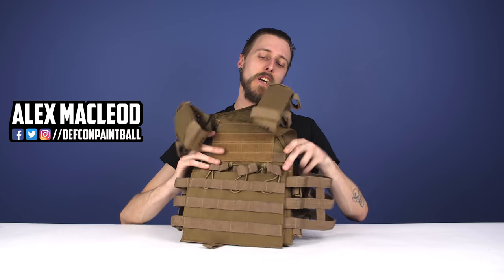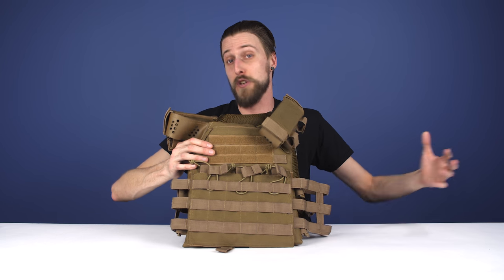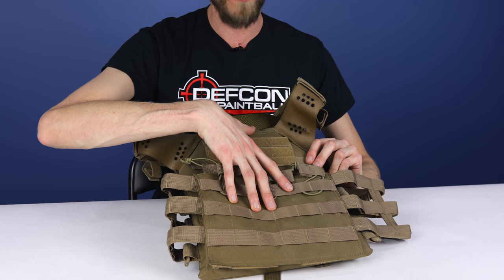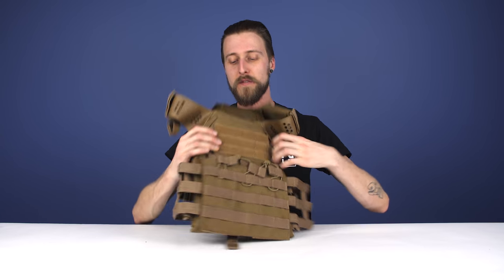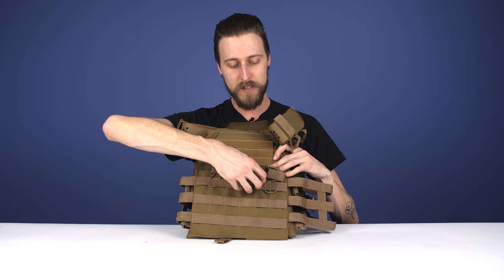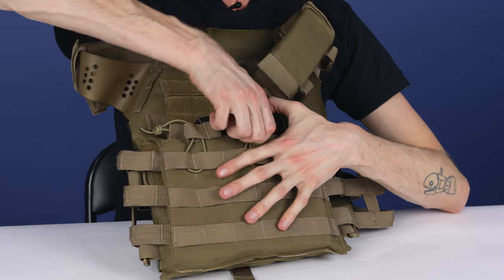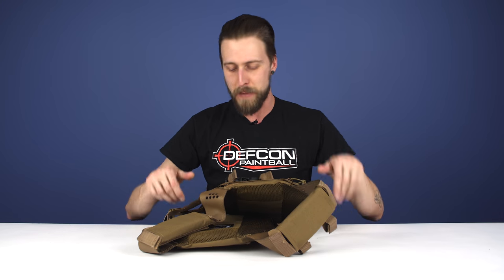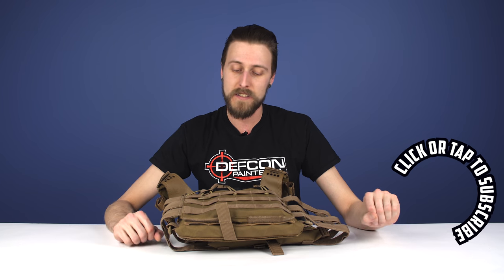Shadow Strategic Spartan Plate Carrier Vest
Send mail to:

Defcon Paintball
3550 Victoria Park Ave Unit #2-1
Toronto, Ontario, Canada
M2H 2N5